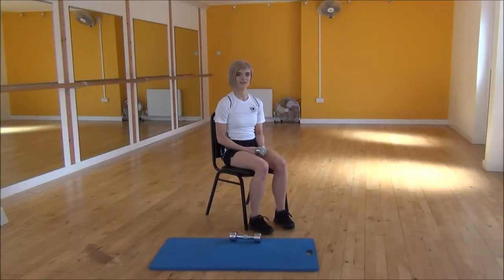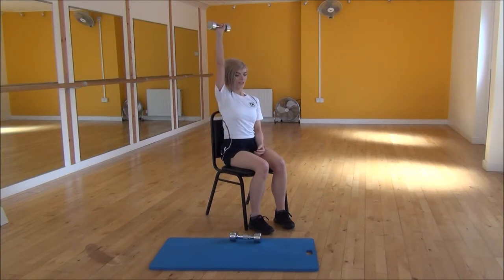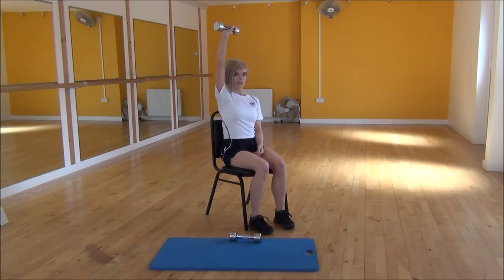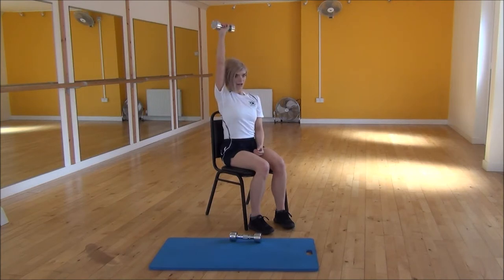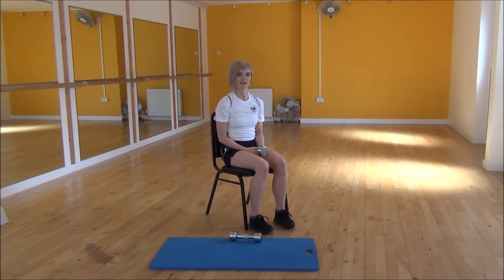WABBA Single Arm Tricep Extensions